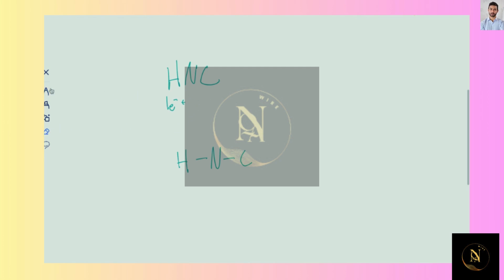[Chemistry] Draw a Lewis structure for HNC and assign the non zero formal charges to each atom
[Chemistry] Draw a Lewis structure for HNC and assign the non-zero formal charges to each atom. Draw the Lewis structures with the formal charges minimized.